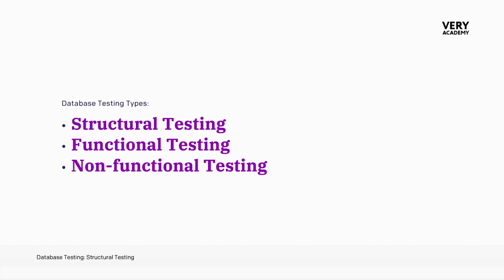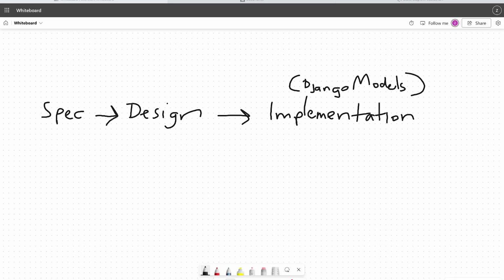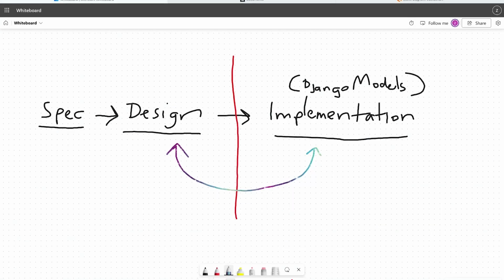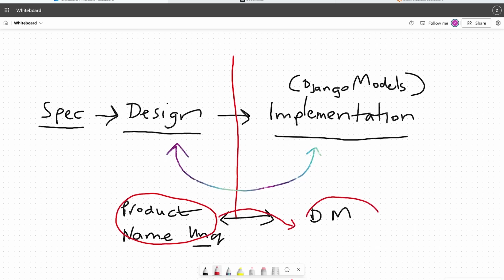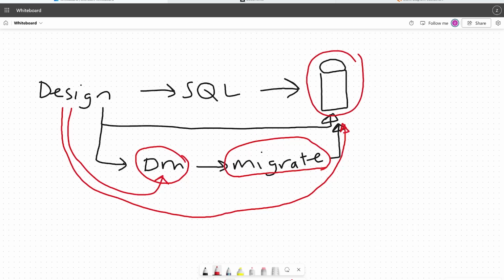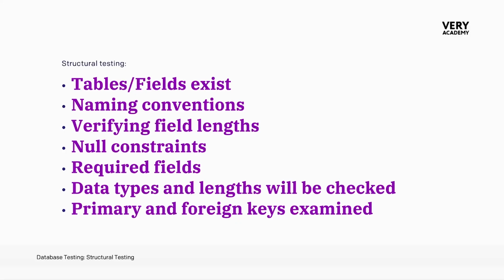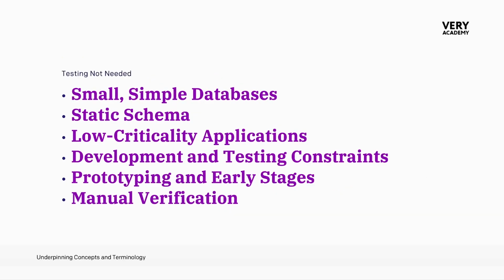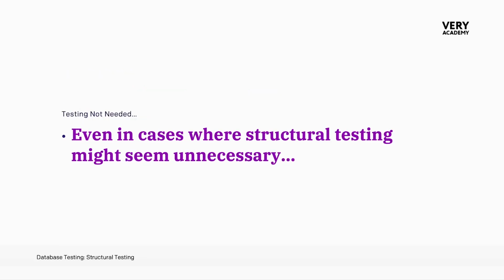Django Database Structural Testing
Django Database Structural Testing - Introducing Database Structural Testing.